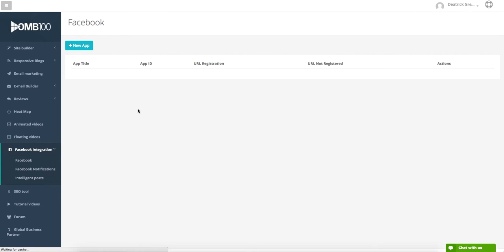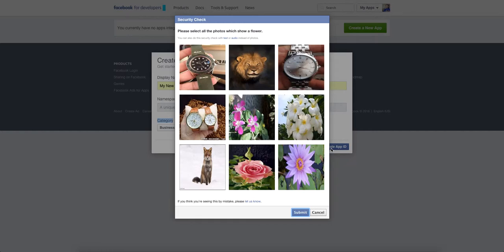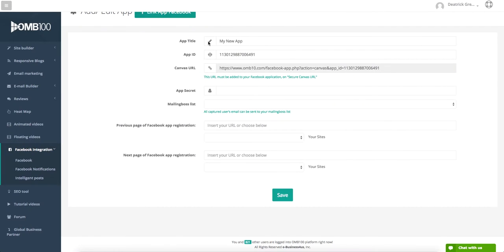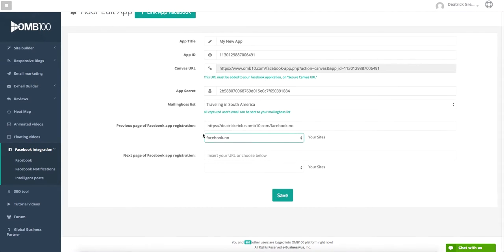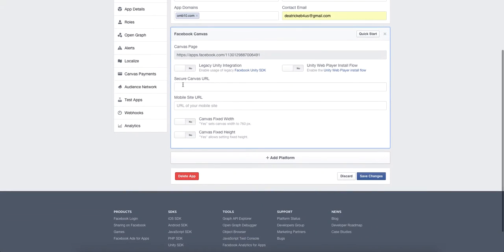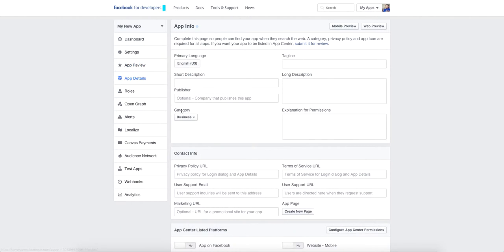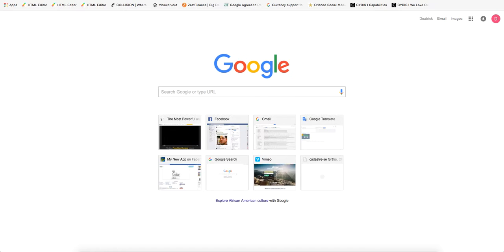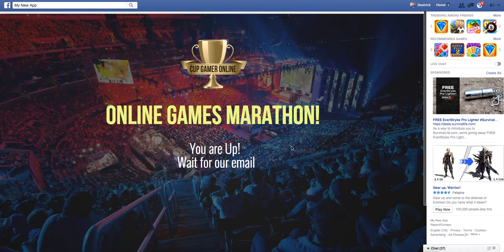How to build a Facebook app, send notifications, and capture emails through Facebook